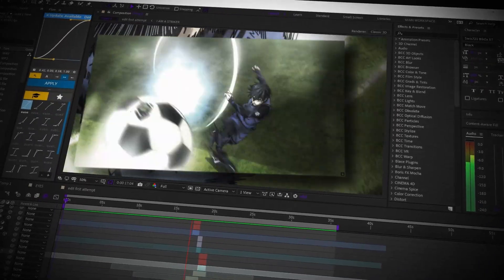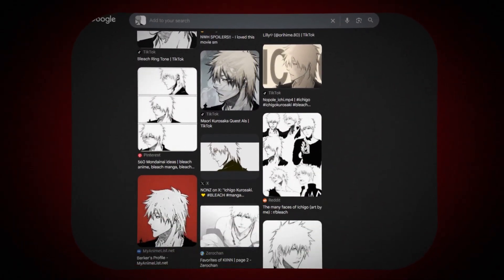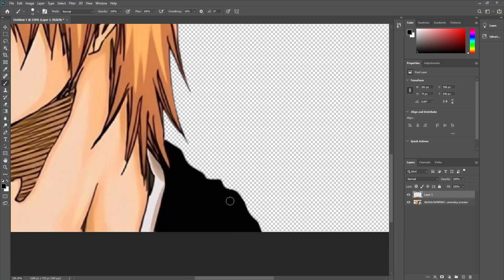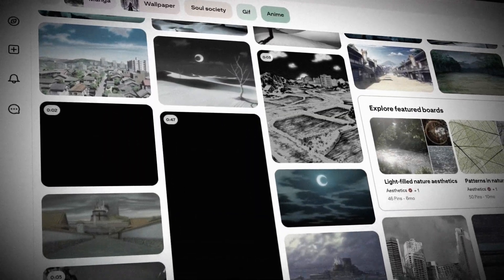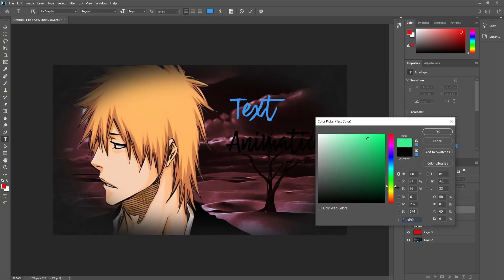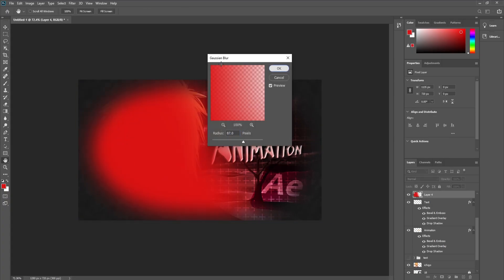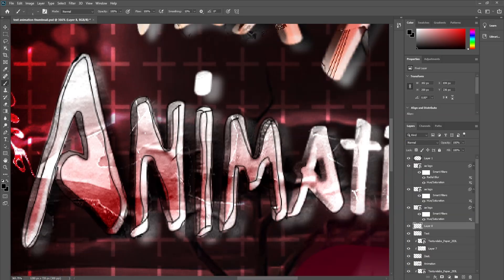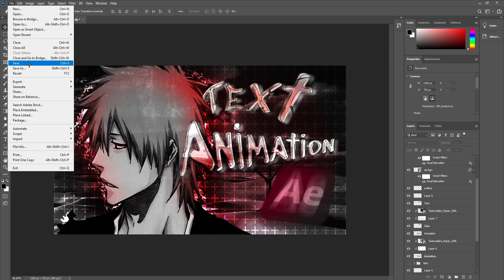How To Make Thumbnails That Actually Get Clicked (Quick Tutorial)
In this video I not only show you the process on how I make my thumbnails but how you can take this process and make your own style and build off it

Anime: Blue Lock, Bleach, Demon Slayer, One Piece, Boruto, Jujutsu Kaisen
Editing Software
Adobe After Effects 2020
Copyright:
 I have no rights on the anime.

0:00 Intro
0:11 Images
0:25 Character Selection
0:45 Text
0:52 Fonts
1:01 Background Selection
1:11 Thumbnail Template
1:20 My Theme
1:32 Texturing & Coloring
2:03 Final Touches
2:30 Outro